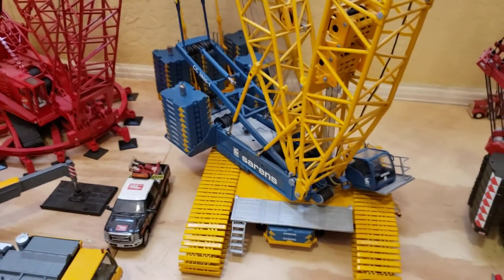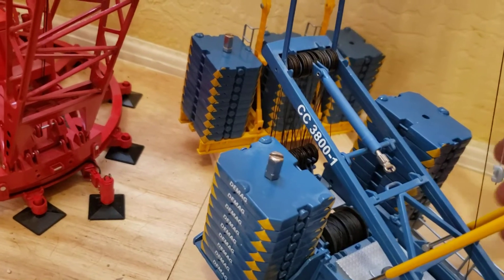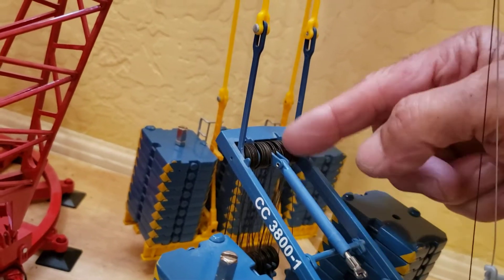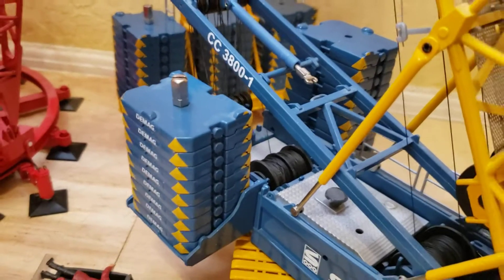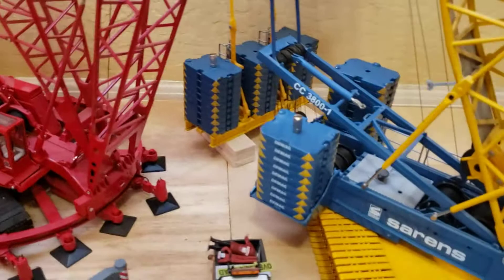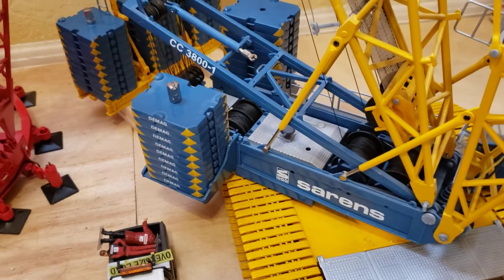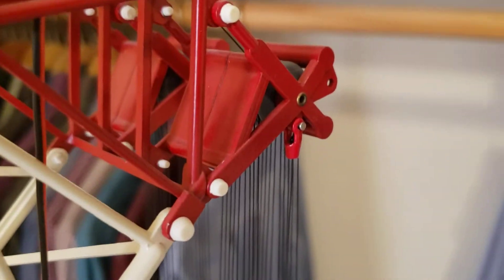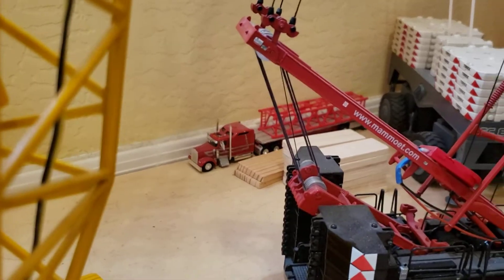Reeving Dual Drum A-arms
Hello everyone! Single drum reeving is simple enough so we're going over the 2-drum winches with 1 rope The typical instructions advise you to reeve one side and attach the rope to one drum and take up some slack. Then you are instructed to reeve the other side and then attach it to the drum and take up all the slack. This leaves you with different amounts of rope on each drum.
  I reeve one side and tape it to the A-arm leaving the slack. Then I reeve the other side with the crossover and attach both ropes to the proper drum. With a powered screwdriver, I take up the slack evenly on each drum. Manitowoc reeving is more complicated but I have posted several videos on that too.